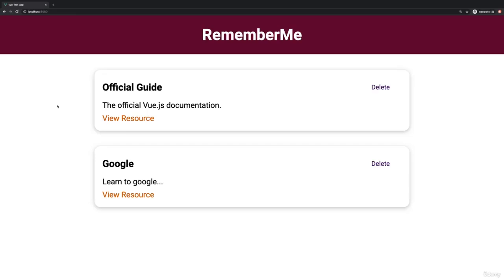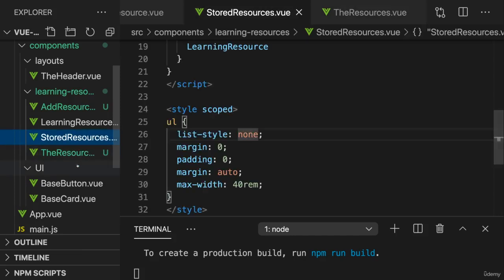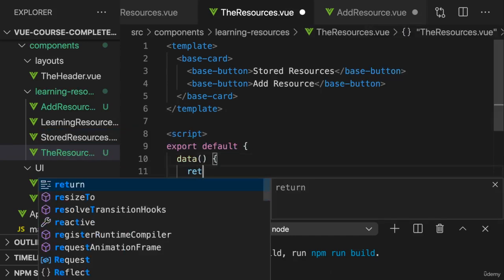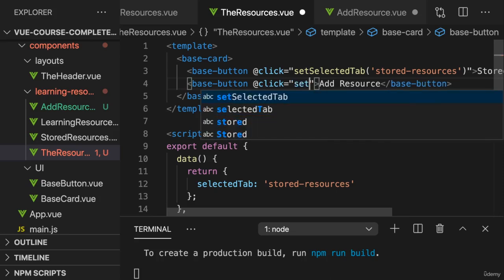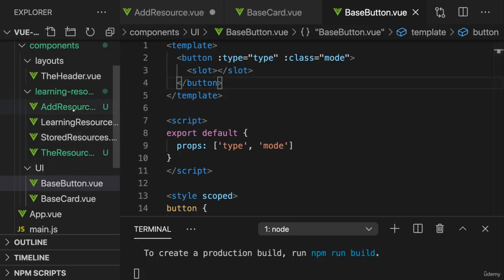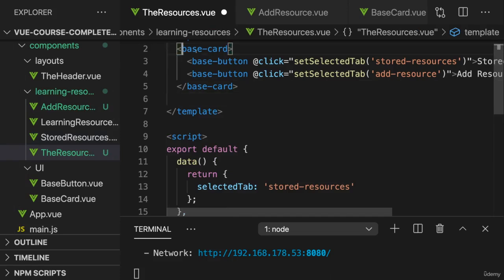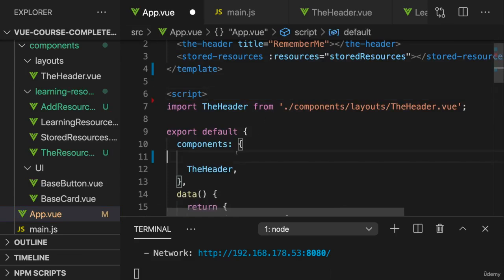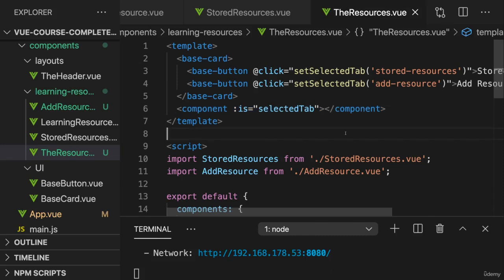115 Dynamic Components & Attribute Fallthrough